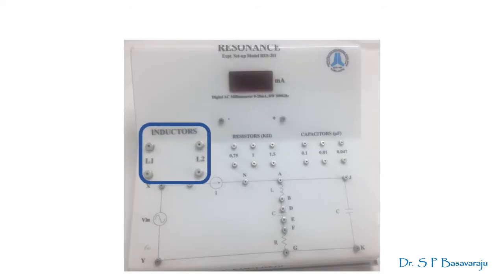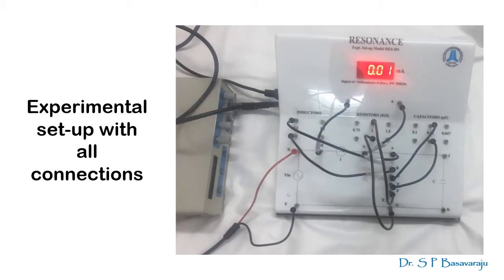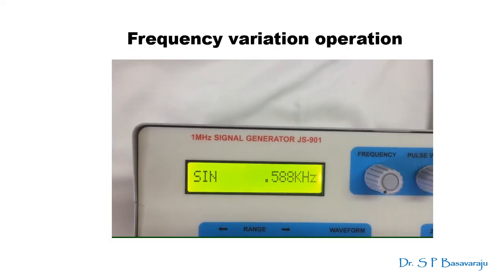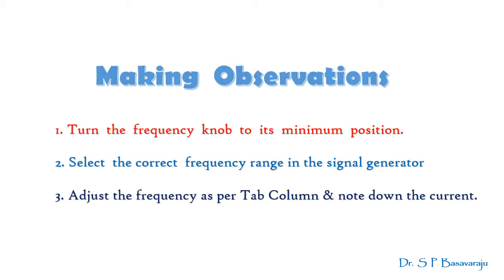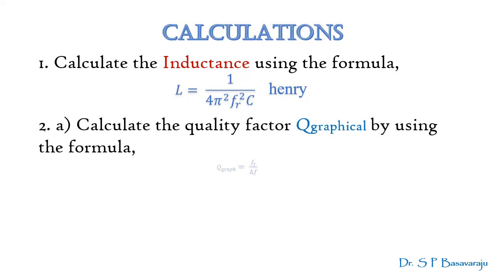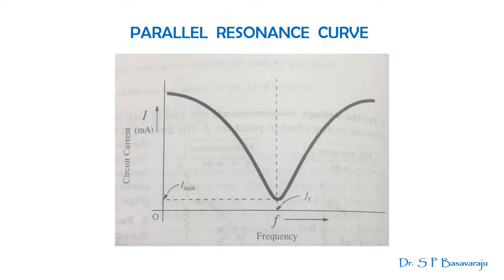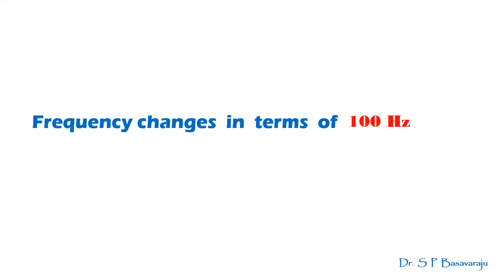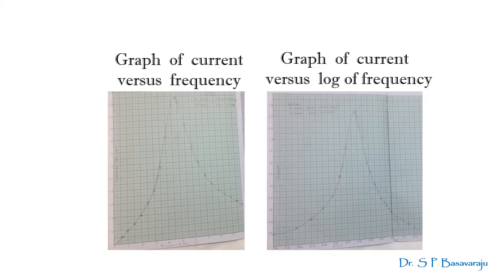VTU Physics Experiments| A short demonstration on the experiments, LCR Series & Parallel Resonances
In this video, the standard method for finding the inductance value of an inductor employing the phenomenon of Series & Parallel Resonances in an LCR circuit as an experiment for students in an undergraduate Physics practical course is described. How to set up the circuit and how to make use of an audio frequency oscillator as an ac source is also described. Comments are also made on the logarithmic variation of frequency & also the use of semi log graph sheet for plotting the graph of current versus frequency. The two methods followed to calculate the quality factor are also explained. Extra information regarding, figures, tabular columns, procedure for writing the practical record and viva questions for preparing for the examinations are also provided.
 The apparatus used in this video are all from Kamaljeeth Instrumentation & Service unit, Bangalore. Below is the link to its website. I am thankful to the proprietors of the Unit for providing all the assistance.